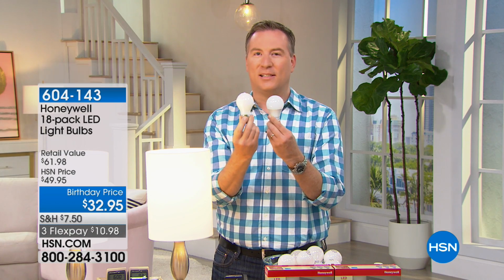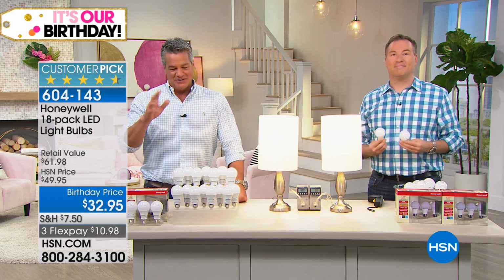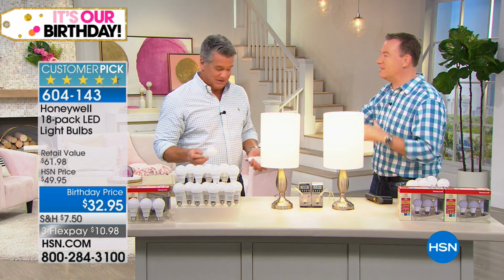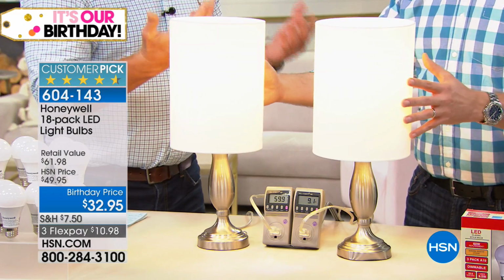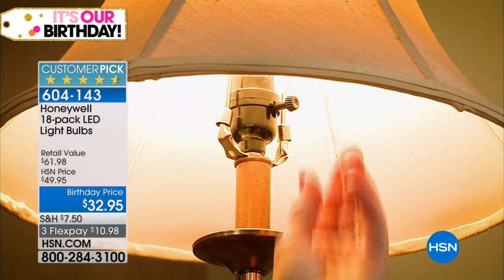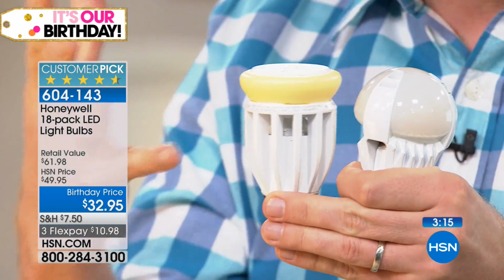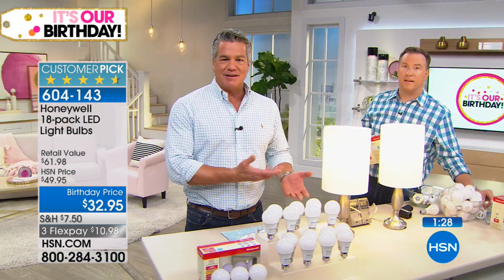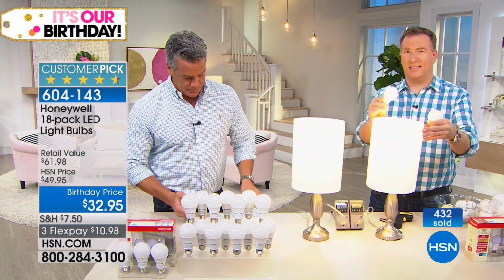Honeywell 18pack LED Light Bulbs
Enjoy energy efficiency without sacrificing your home's ambiance with LED light bulbs. Designed to operate at a lower temperature, the bulbs help save money and...